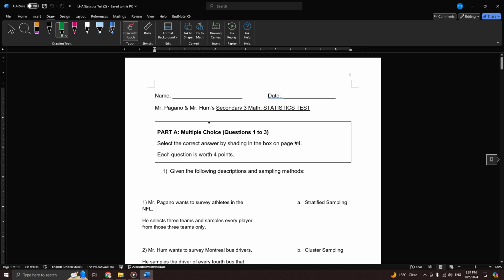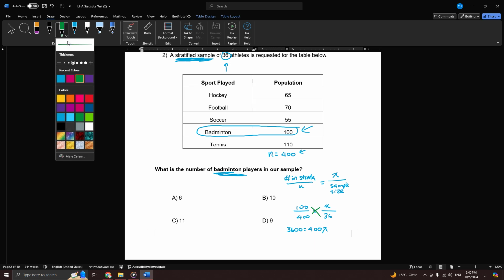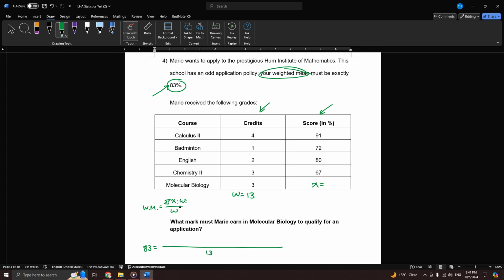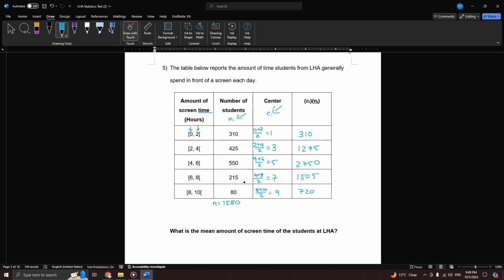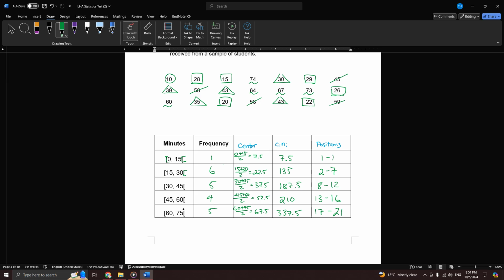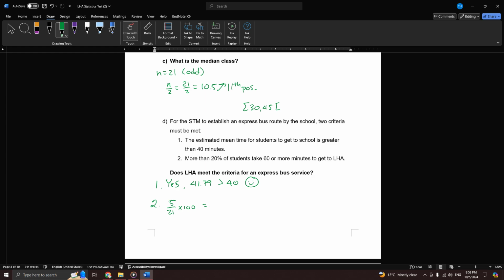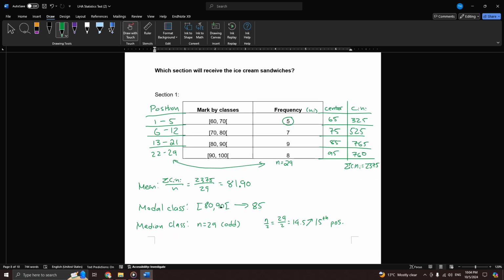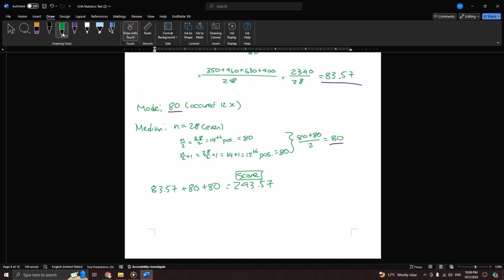Secondary 3 Math: Statistics Test